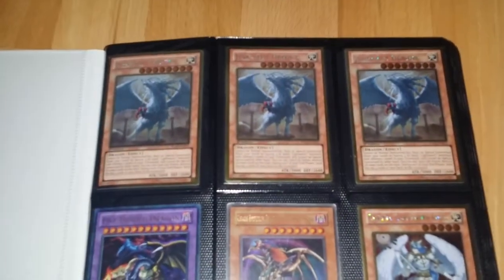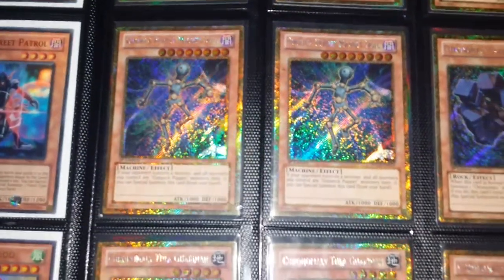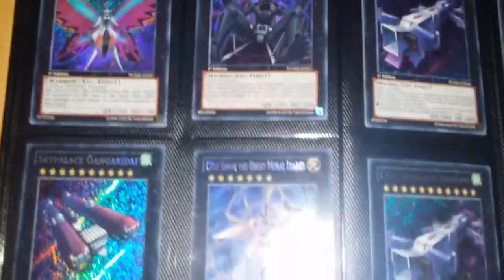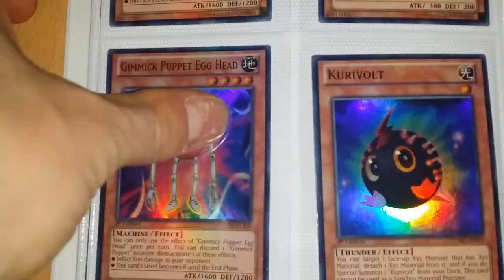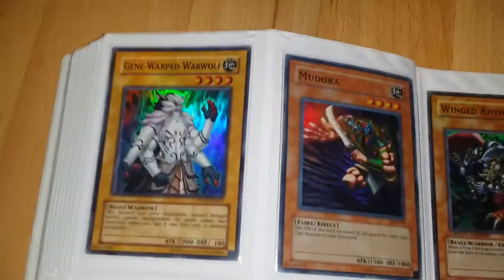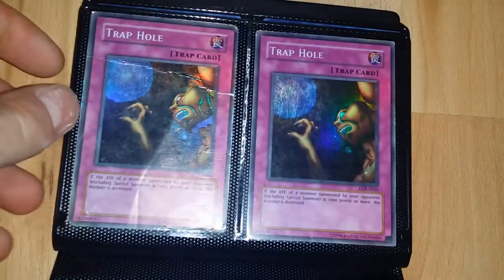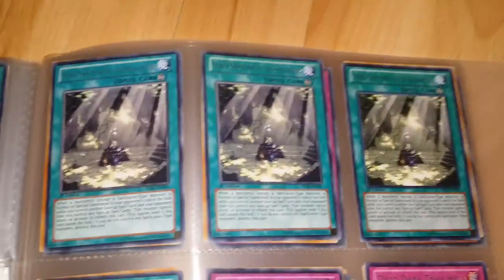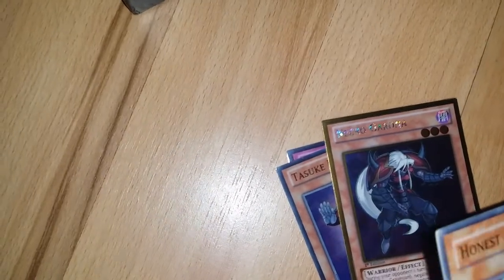Yugioh collection eBay dracossack